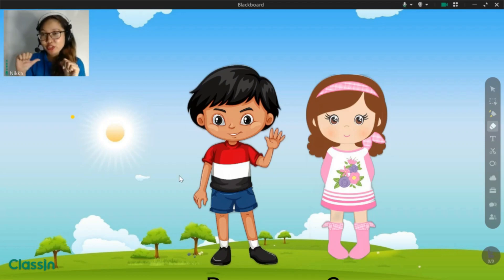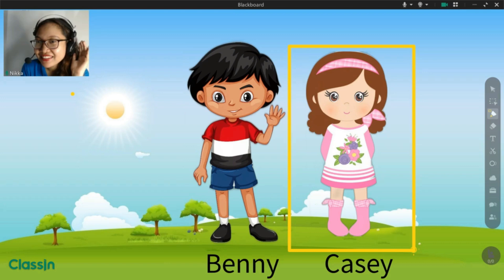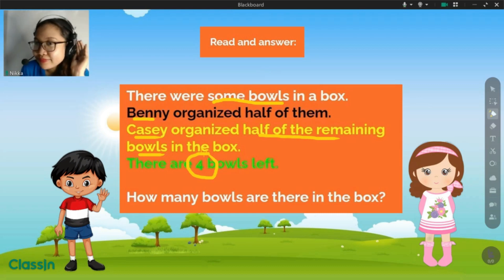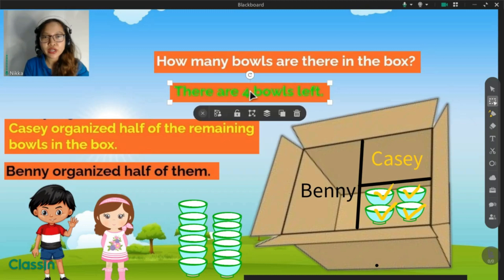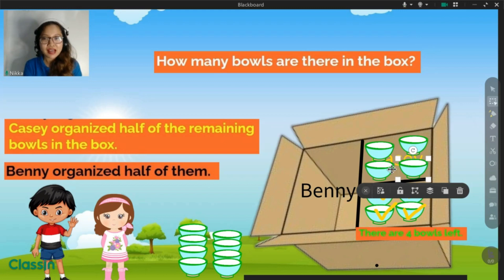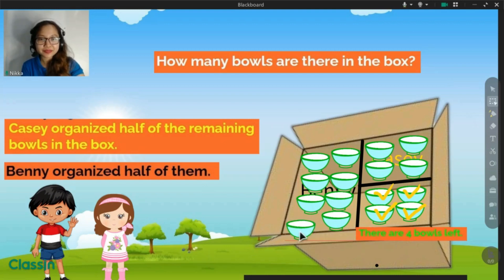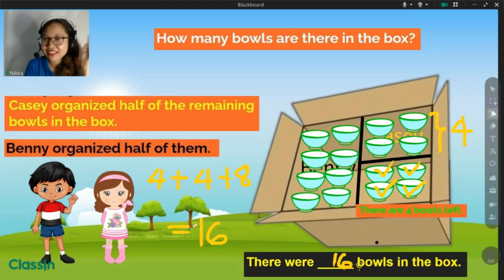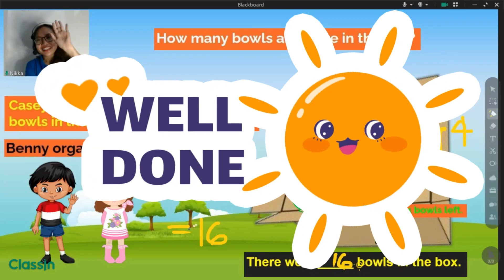Primary Math // Made for kids // Maths Tutorial Channel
"Unlock the secrets of primary mathematics with our engaging tutorials! Dive into a world where numbers become fun and concepts are made clear. Whether you're a parent, teacher, or student, our channel provides step-by-step guidance tailored for young learners. PrimaryMaths MathTutorials FunLearning"